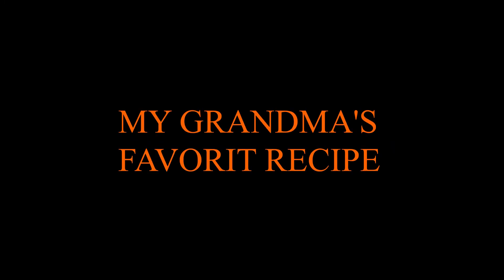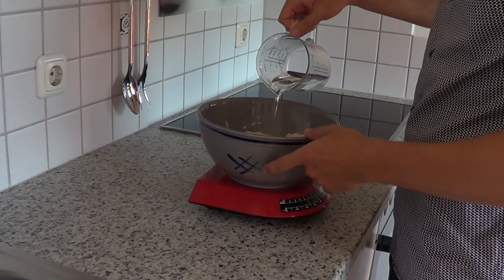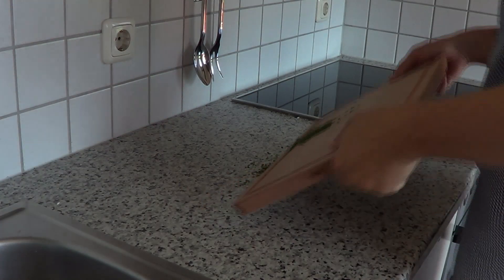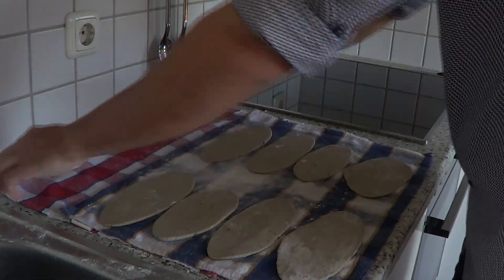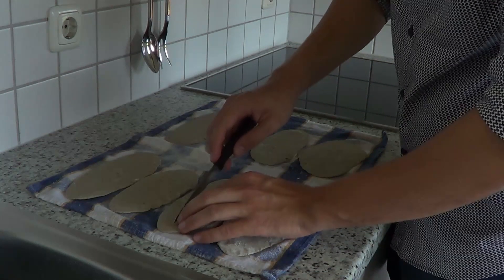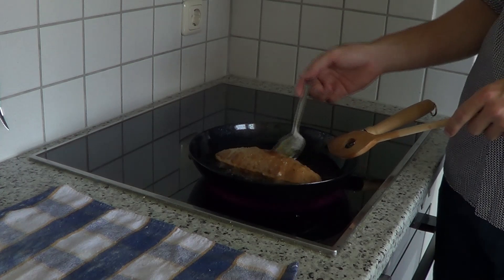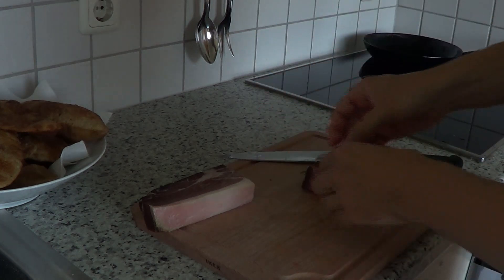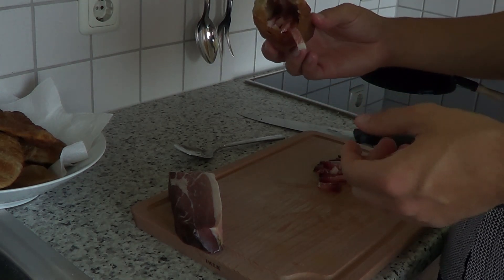Recipe for traditional South Tyrolian Striezel| Crazytional Culinary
My Grandma's favorit recipe from my childhood memories | A classic southtyrolian dish Stritzel

Recipe for the dough:
500g rye flower
25g fresh yeast
250ml warm water
15g tasty salt

Crazytional Culinary is a channel who creates cooking videos by searching a food recipe and making a challenge to cooking it. I want to share the recipe with you and how you hot how to cook this recipe.

Hopefully on my journey of recooking food recipes from various kitchens around the world, I could become better, so that I someday will be as good as my idols like Gordon Ramsay from kitchen nightmares or Jamie Oliver